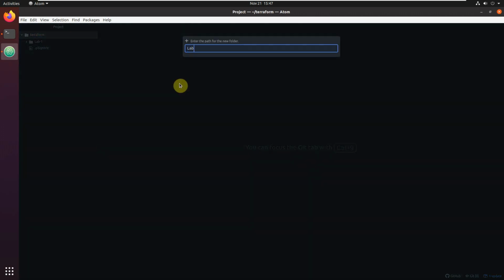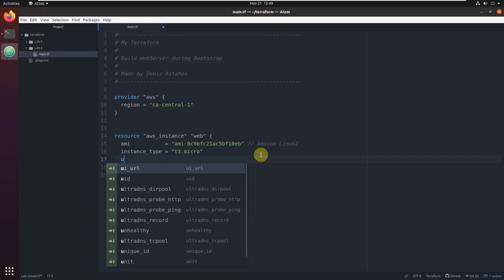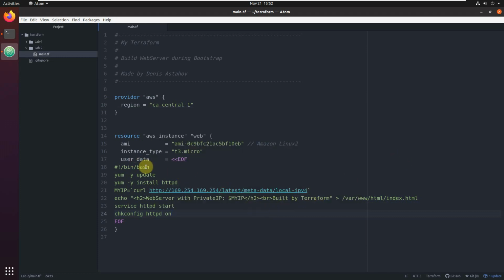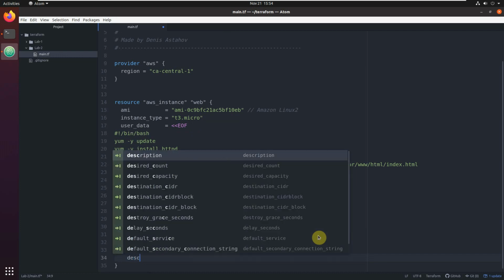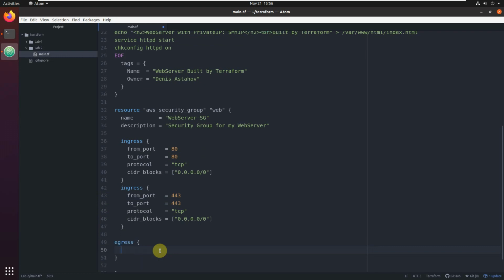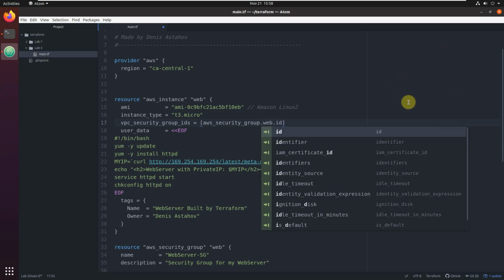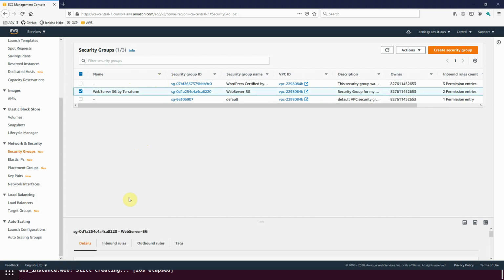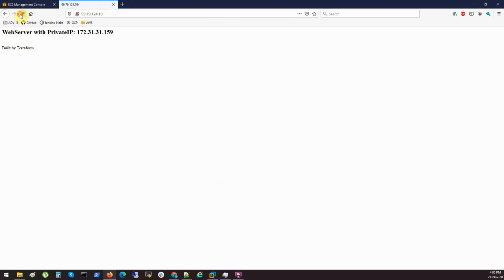Terraform Bootstrap simple WebServer on AWS